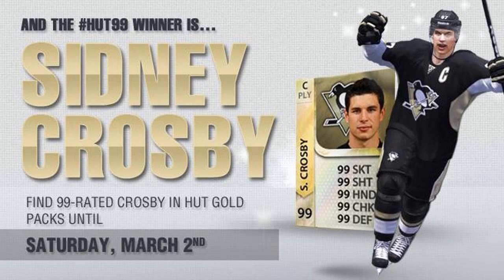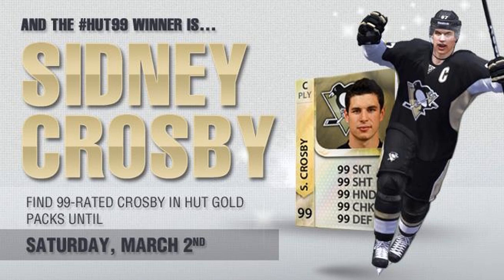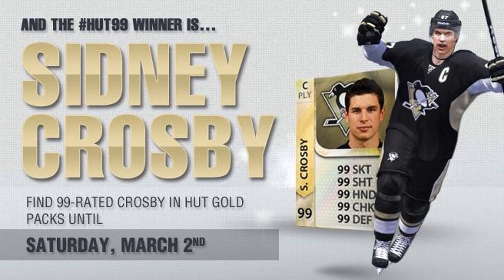NHL 13 HUT | 99 Rated Sidney Crosby | TacTixHD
Can we get 30 likes? I hope you guys enjoyed this NHL 13 video talking about the new 99 rated Sidney Crosby HUT card!